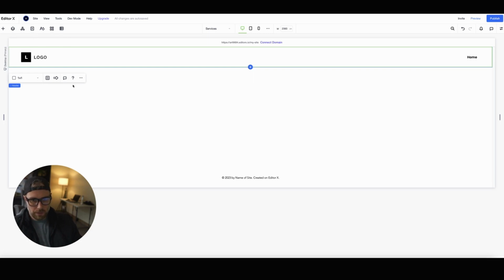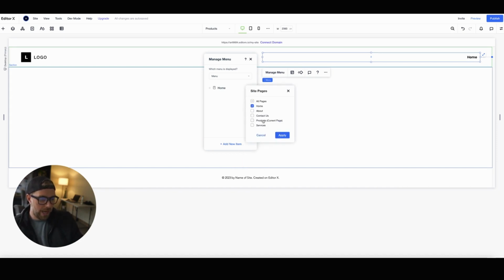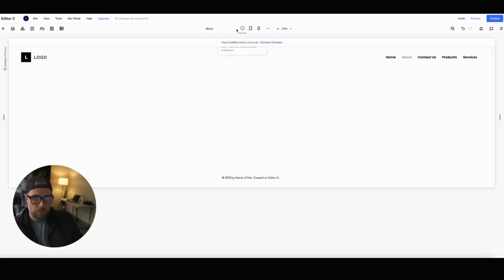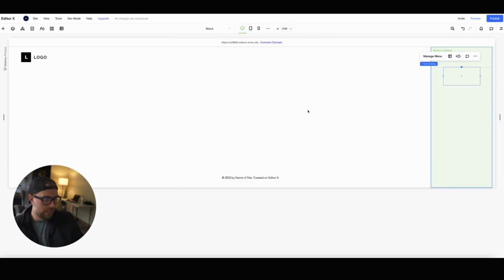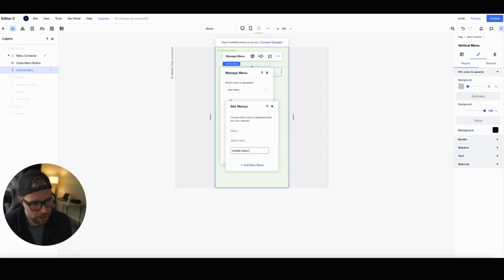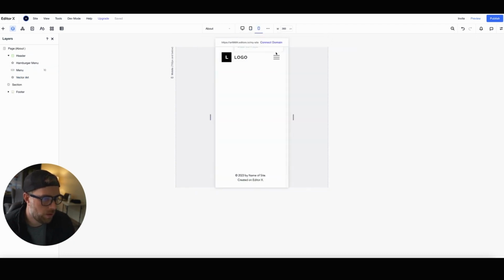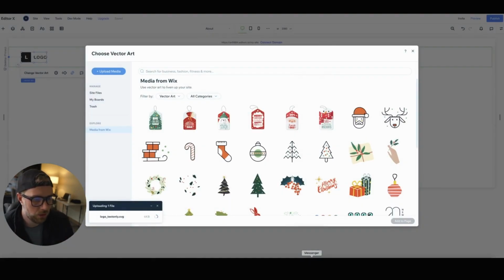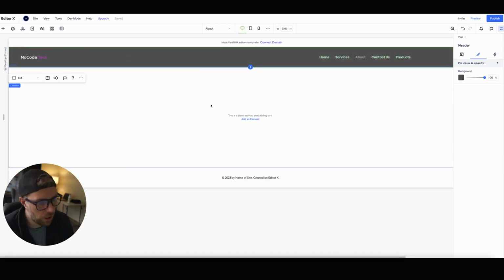Custom menus for different screen sizes in EditorX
So what's on the menu...hamburgers! This quick tutorial breaks down how to design 3 different menus for various screen sizes in @WixStudio!

BONUS: Logo management